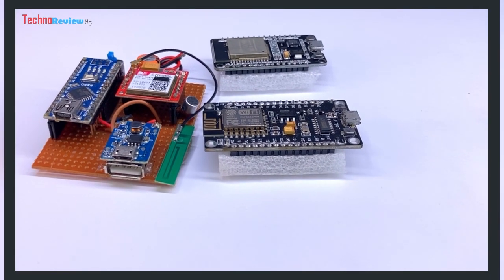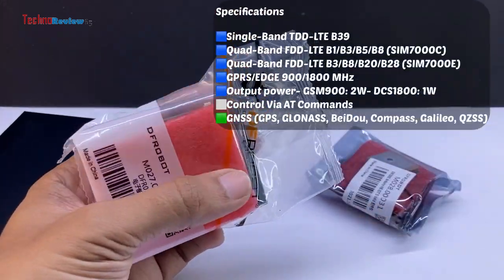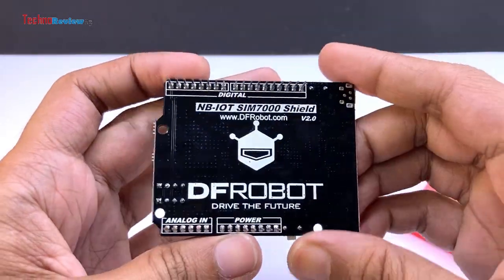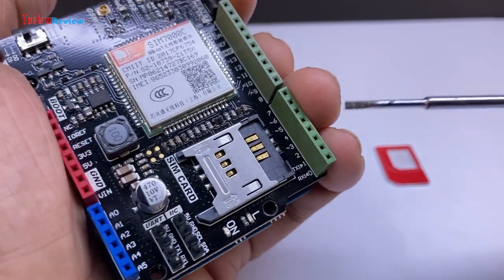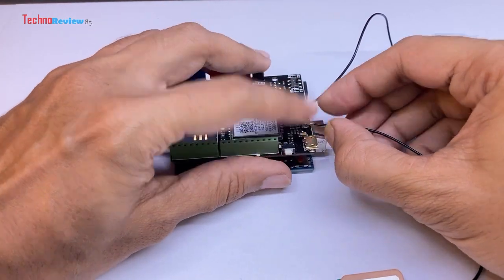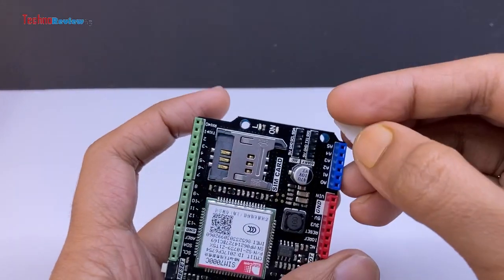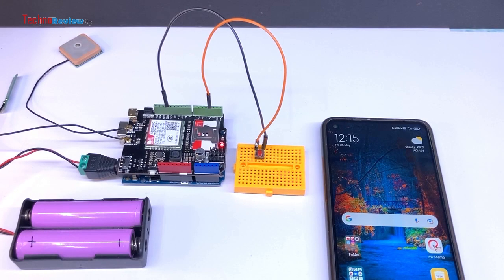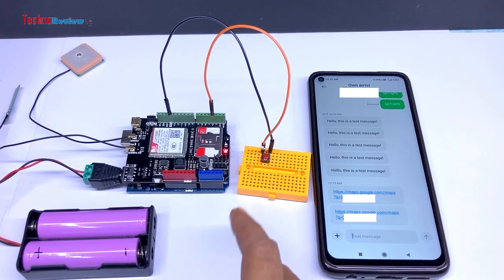Unleash the Power of GPS Tracking with Arduino SIM 7000 Shield : Review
In this video, I'm looking at the Arduino's SIM 7000C shield - a great way to add GPS tracking to your IOT-based projects using Arduino!

Buy SIM 7000C shield -

please Check comfortability before buying Sim7000. It is also available in 3 different variants.

The SIM 7000C shield is a great way to add GPS tracking to your projects, and I'm showing you all the details in this video. from setting up your GPS connections to using the shield's sensors, you'll learn everything you need to know to get started with GPS tracking on your Arduino projects!
This Arduino uno shield is especially for NB-Iot sim cards or supports selected 4G ( LTE) , and GPRS.
a good option for doing GPS-related IOT-based projects. in this, I demonstrate a mini GPS tracker project.

which affords Techno Review 85 Network a commission should you make a purchase.